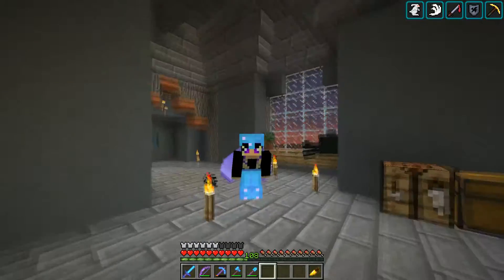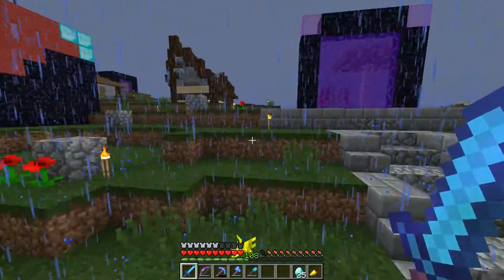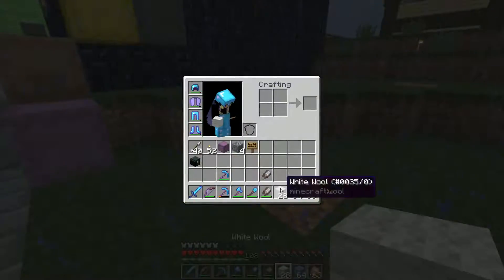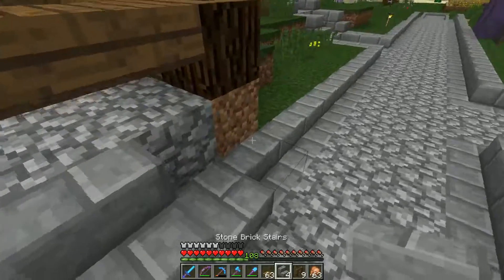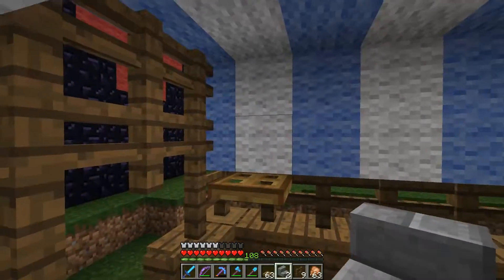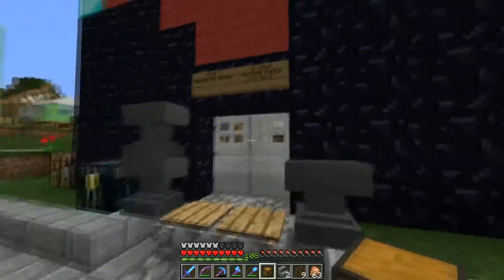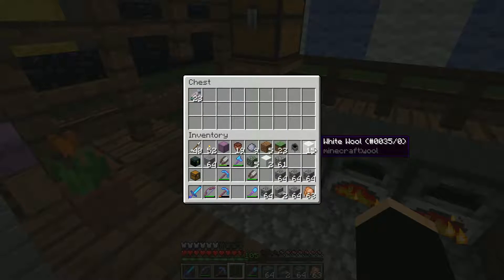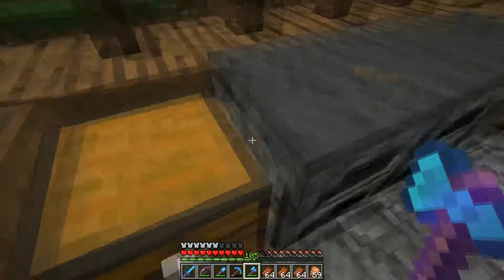Breaking Blocks-ep40- Fish'n Chips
intro